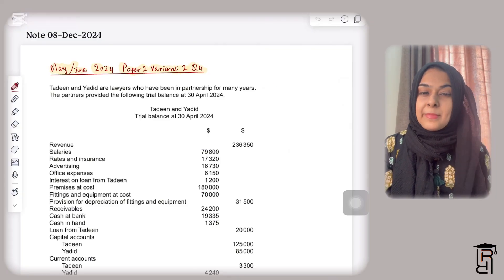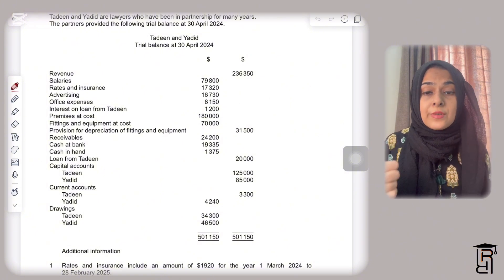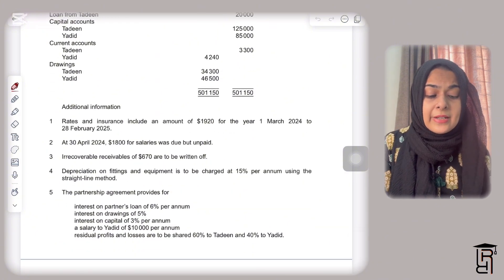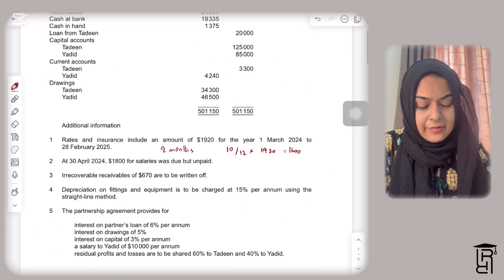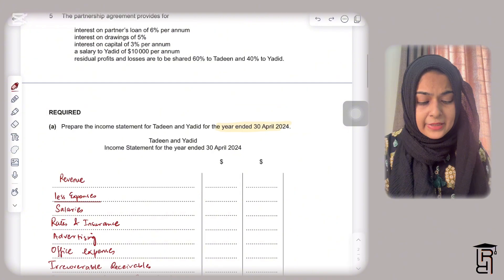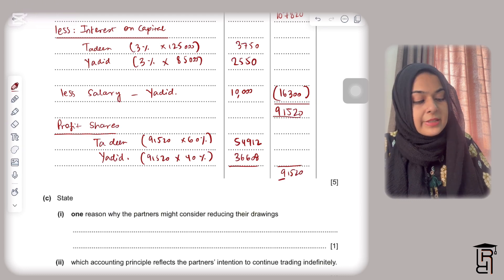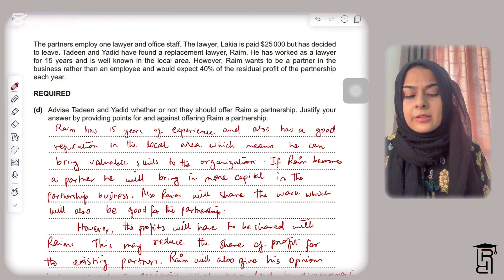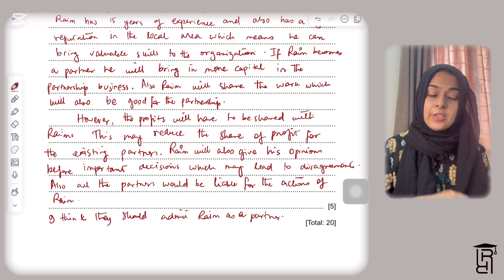O level/ IGCSE Accounting. M/J 2024 Paper 2 Variant 2 Q4